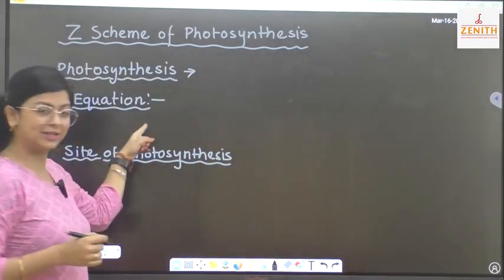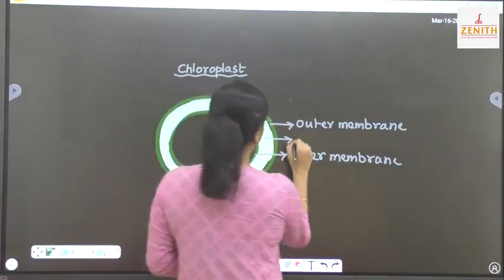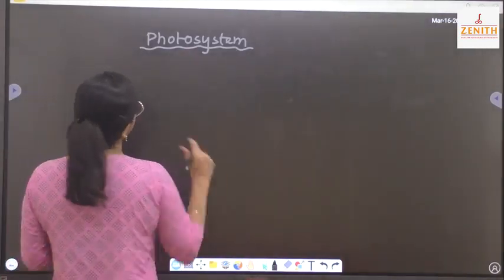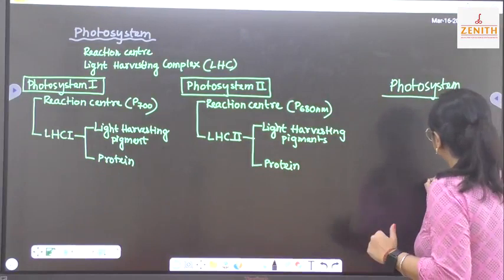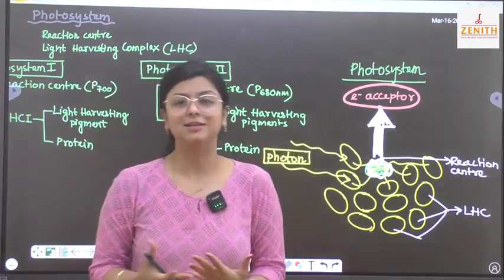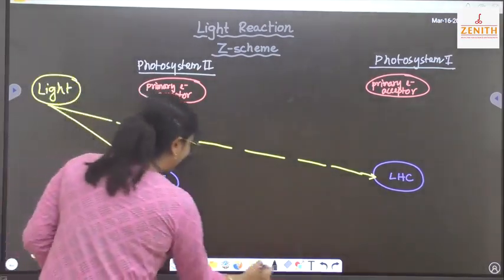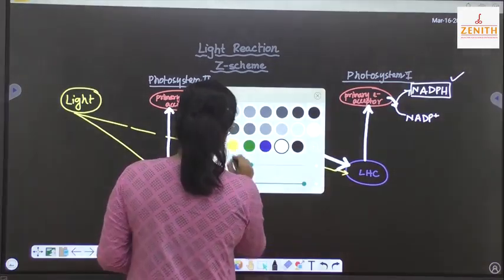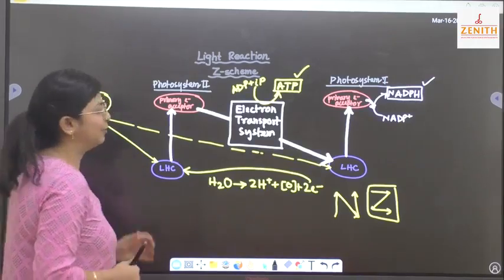NEET - Z Scheme of Photosynthesis by Payel Kundu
Quick revision of Photosynthesis for NEET